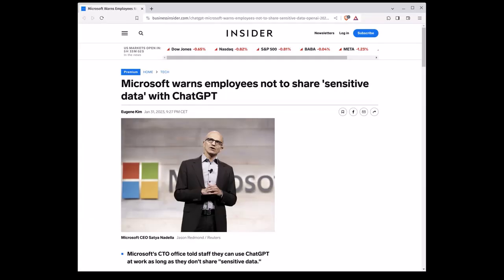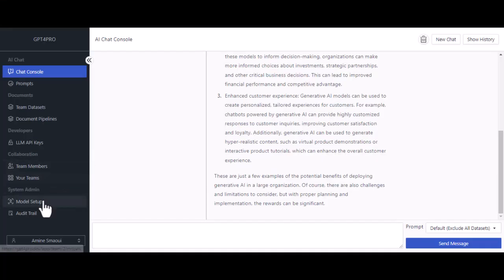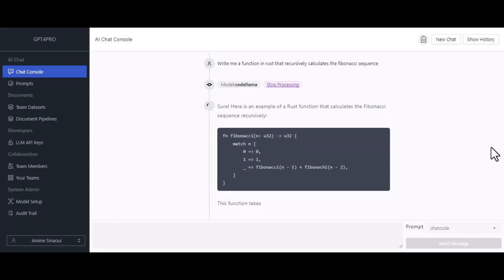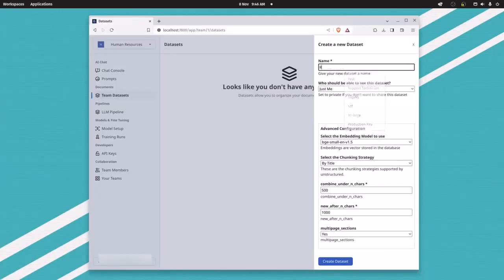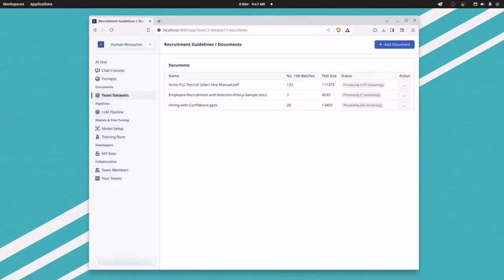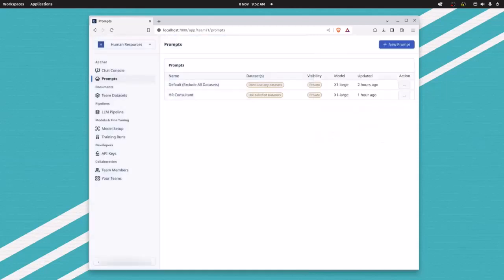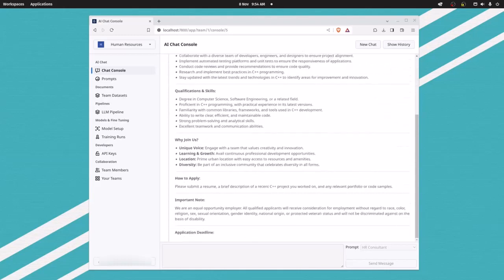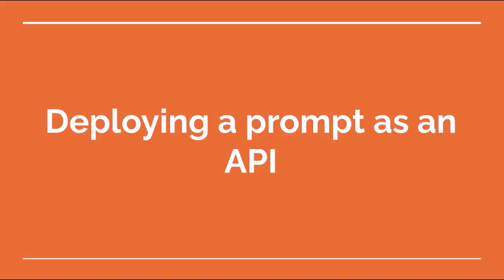GPT4PRO_ The Only Document Chatbot You Need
Exciting News! Introducing GPT4PRO—an innovative web application tailored for businesses. 🌐💼
🤖 Leveraging the power of generative AI, GPT4PRO seamlessly integrates open-source models into your enterprise workflows while prioritizing the confidentiality of your valuable data.
💬 With state-of-the-art Retrieval Augmented Generation (RAG) technology, GPT4PRO facilitates intelligent document interactions during chat sessions, ensuring contextual and efficient exchanges.
👥 Manage teams effortlessly and enforce access control with ease. What sets GPT4PRO apart is its ability to be installed on a CPU-based server, making GPU requirements a thing of the past!
✨ Elevate your business with GPT4PRO—where innovation meets practicality.